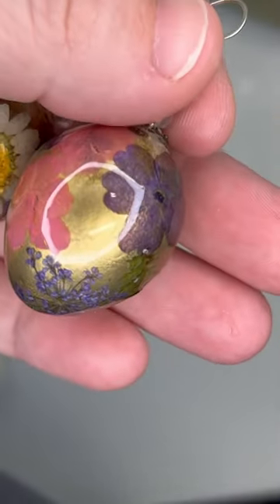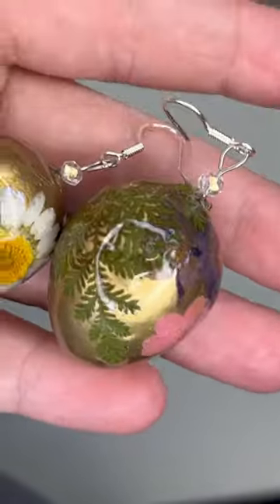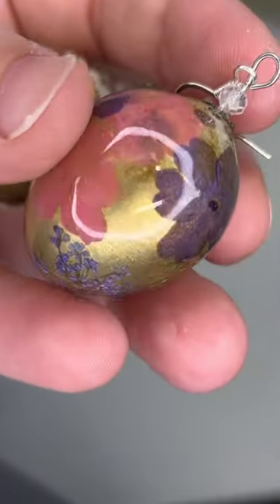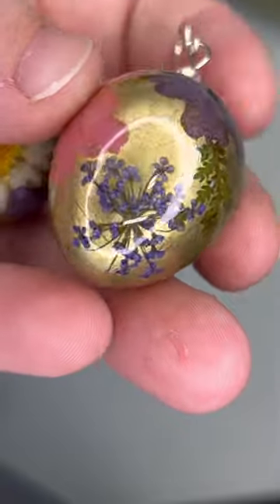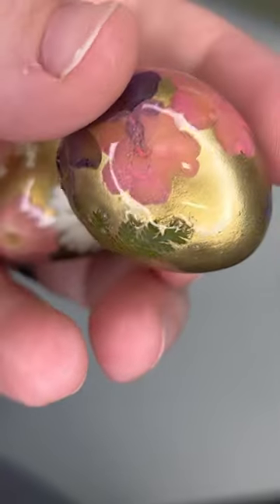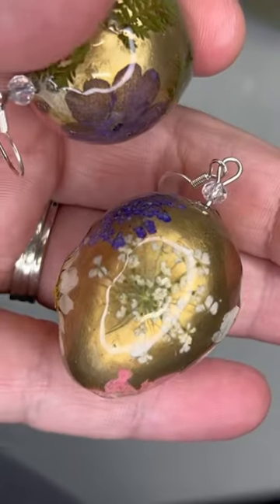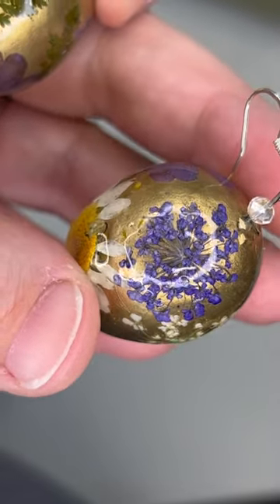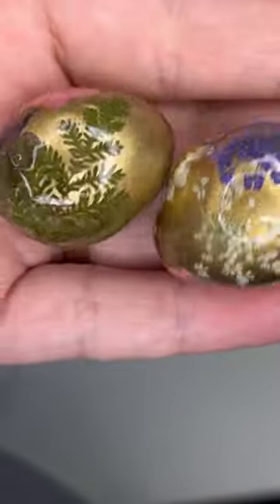These quail eggs turned out so cool! Uploading how I made this on The Roving Miss tomorrow!